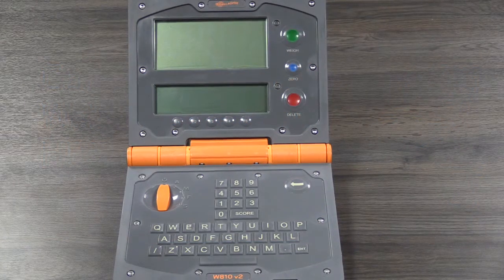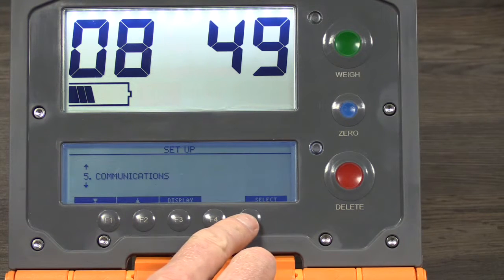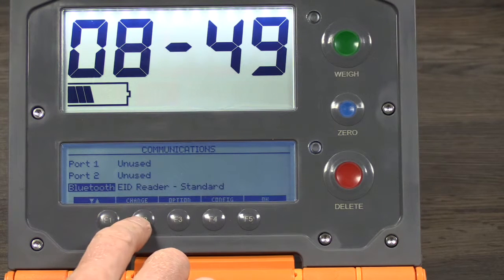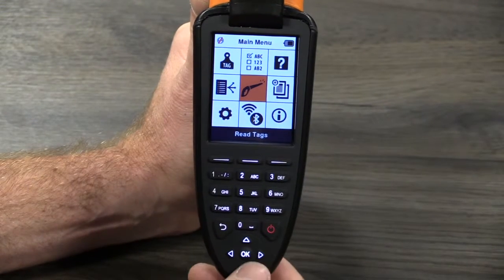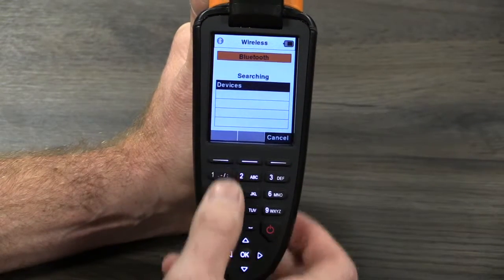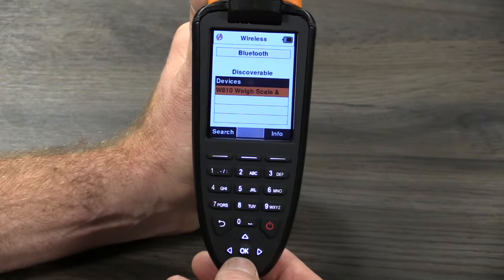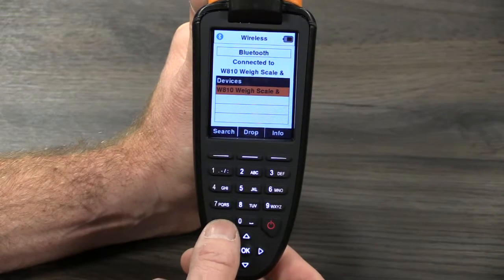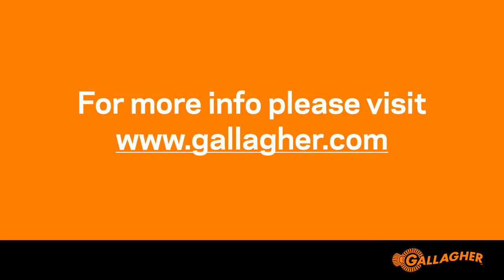How to connect a Gallagher to W810 to HR5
For more information on the Gallagher W810, HR5 or other product see:
am.Gallagher.com